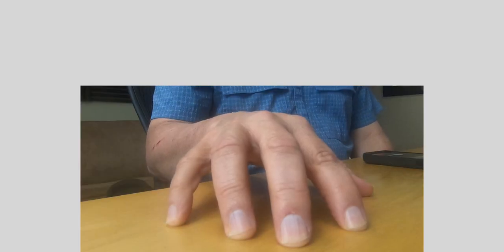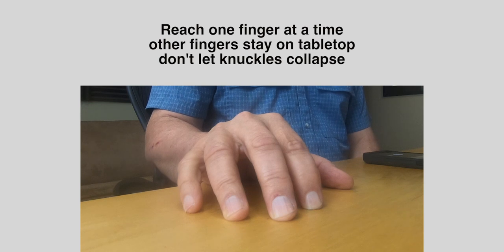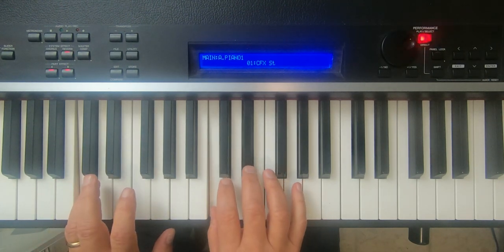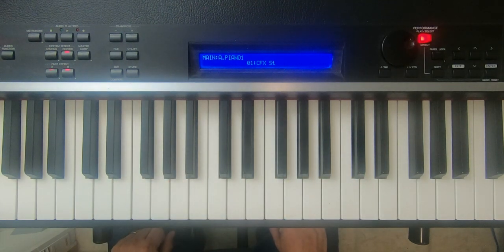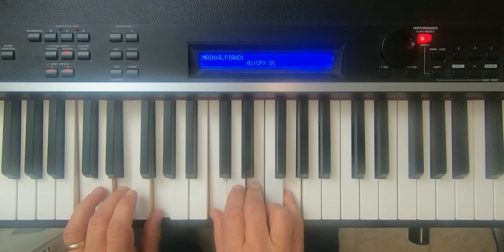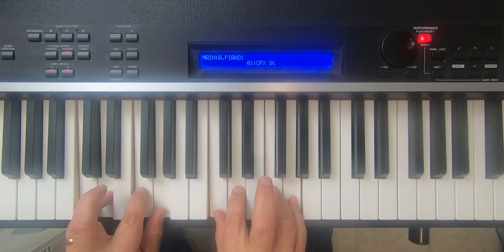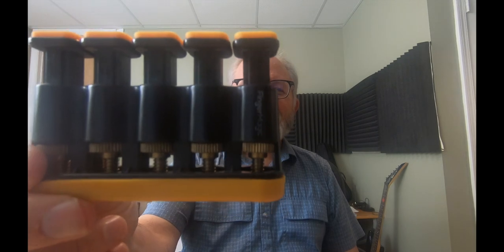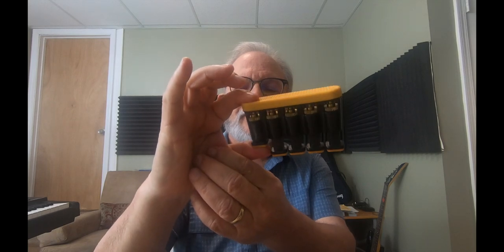Lesson 23 - Finger Power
Learn to train your fingers to do what your brain tells them. This video is broken into sections so you can concentrate on each exercise. It's time to develop finger power!